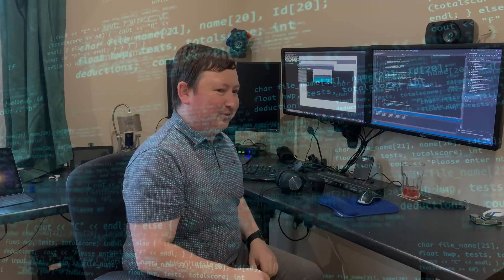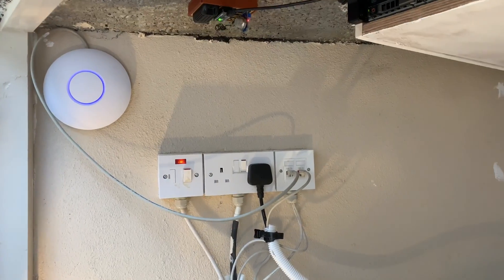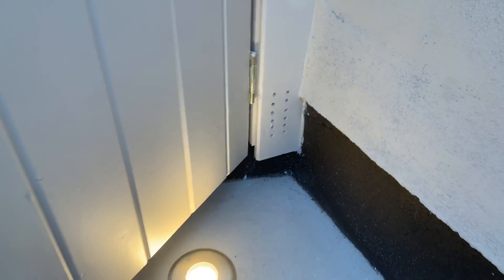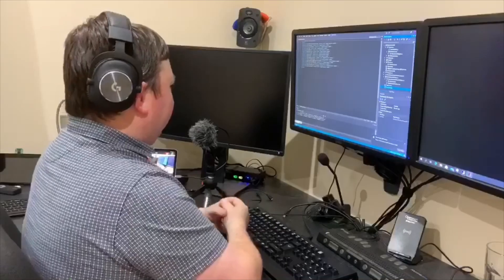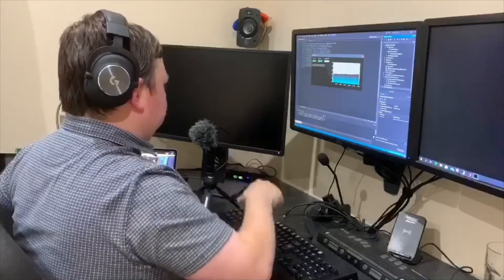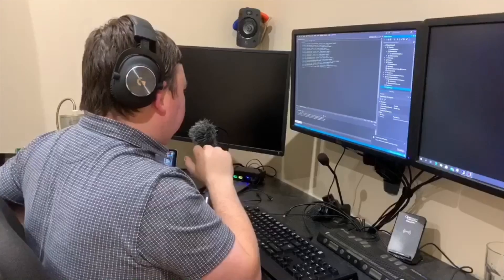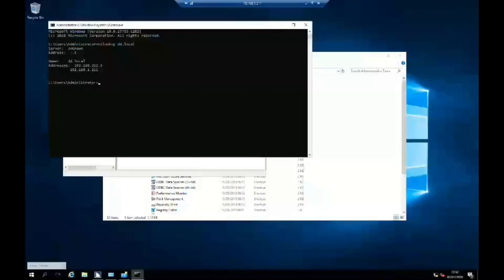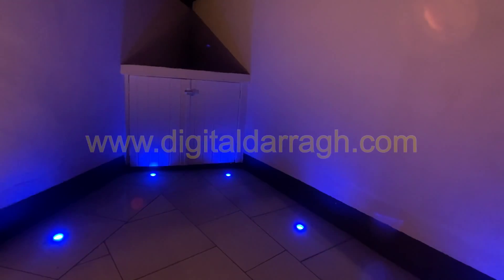A realistic home server setup. Simple cooling, good monitoring and cloud resiliency.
I’ve been captivated by fantastic home server setups posted on Youtube for years.  The elaborate racks with UPS, backup switches and basements for storing all of this equipment have made me very jealous.  But it’s 2020 and with virtualization and affordable cloud hosting, there’s no need for someone like me who has complex computing requirements to have such heavy infrastructure at home any more.  All I need is room for a hand full of virtual machines and when I’m hosting local services that have dependancies in the house, clustering to the cloud means I no longer need the home server to be on constantly. This video shows how I monitor the temperature and how I keep the equipment cool.